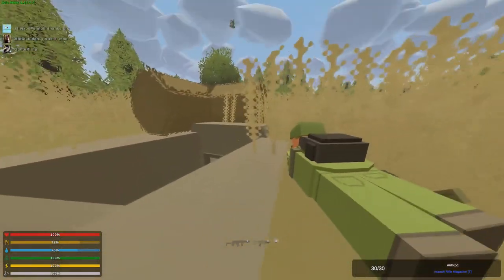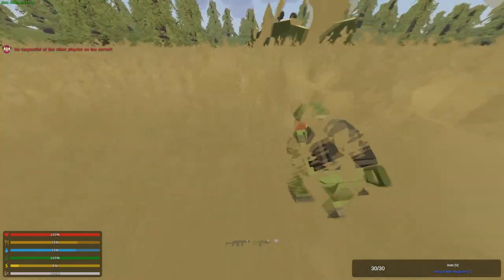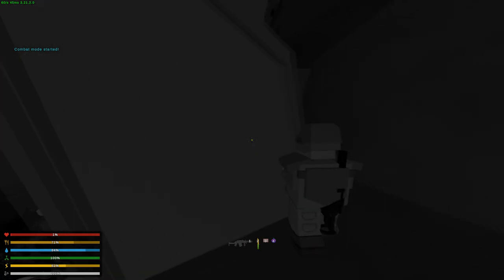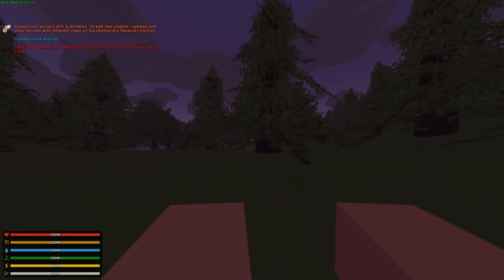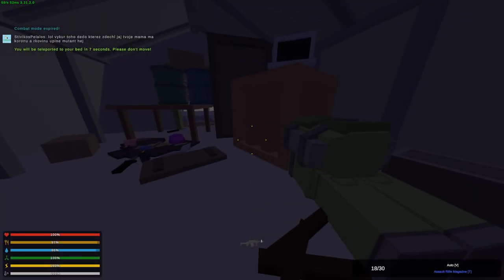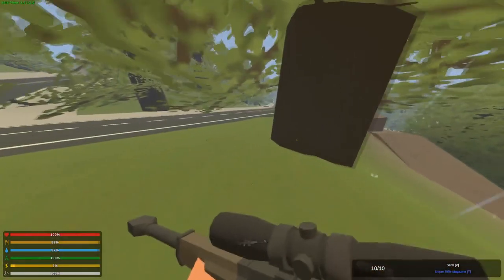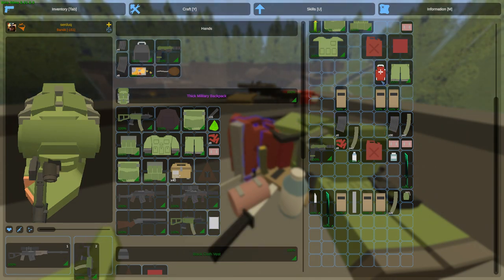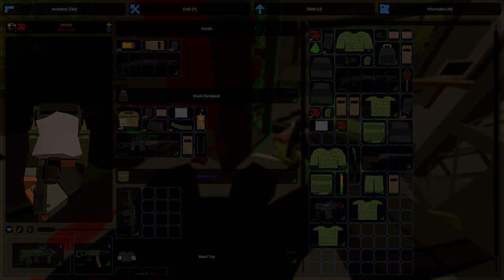Unturned Elver Survival Ep. 1 - Solo Domination